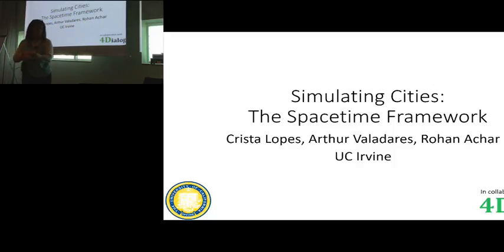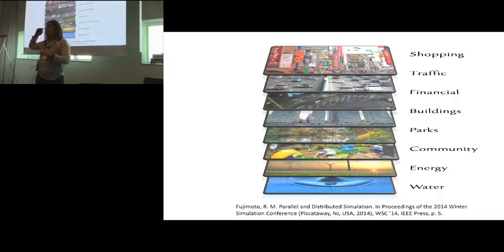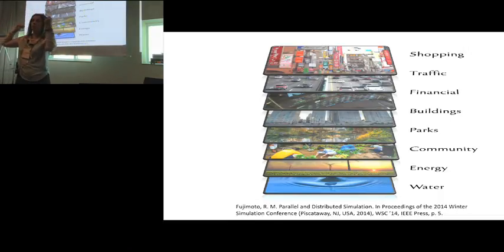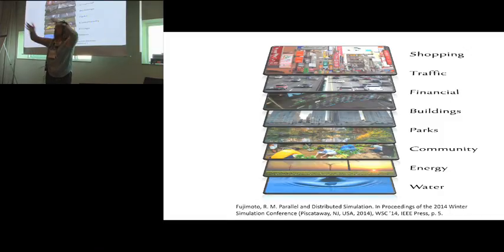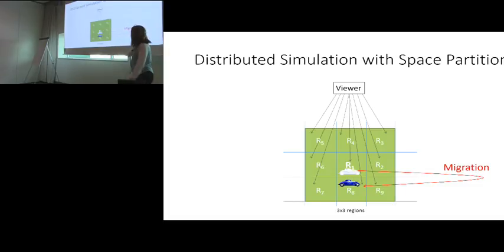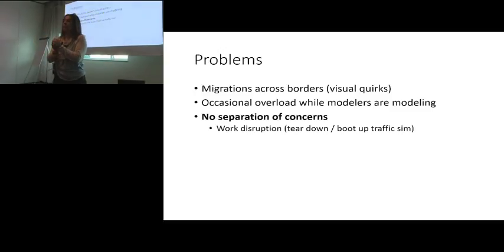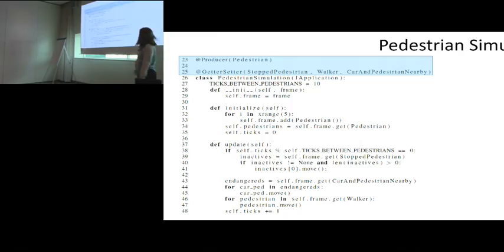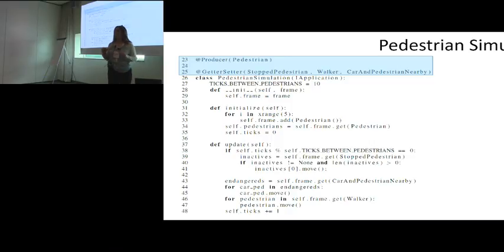Simulating Cities: The Spacetime Framework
With the advent of alternative energy and the Internet of Things, there is suddenly a plethora of new technologies that will require major restructuring of cities. Some examples are autonomous vehicles, solar energy, unmanned aerial vehicles, and smart homes and buildings. In order to establish sound public policies, all these new technologies can greatly benefit from urban simulations, to measure their impact on the city and its people before the policies are defined.

Yet, despite all the reasons why complex simulations are desirable for decision and policy making, and despite advances in computing power, large distributed simulations of urban areas are still rarely used, with most of their adoption in military applications. The reality is that developing distributed simulations is much harder than developing non-distributed ones, and requires a much higher level of software engineering expertise, which usually modeling and simulation experts don’t have.

My students and I have been exploring how some of the ideas underlying Aspect-Oriented Programming can help overcome the design challenges faced by distributed simulations, as applied to urban simulations. There are many similarities between the concept of aspect (as given by AOP) and the general concept of “aspect of a city” that urban planning researchers routinely use. This talk looks at urban simulations from a socio-technical systems design perspective, and puts forward the idea that non-traditional decompositions are not just beneficial for these applications, but are likely the only way to develop realistic urban simulations. I will present a data-oriented framework that we are developing called the Spacetime framework, specifically designed for enabling large, collaborative, and decentralized simulations, and will show how it is being used in practice.